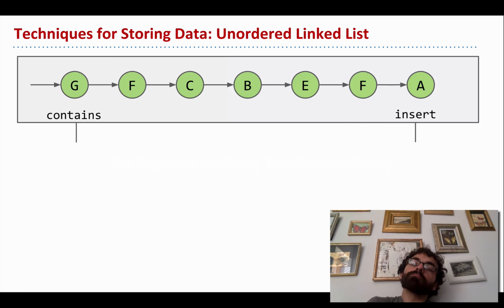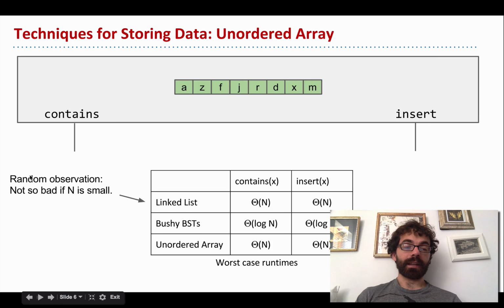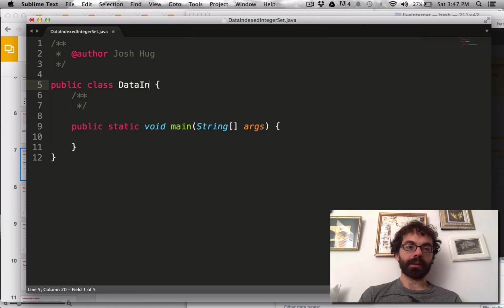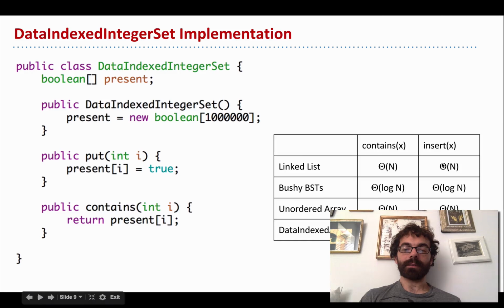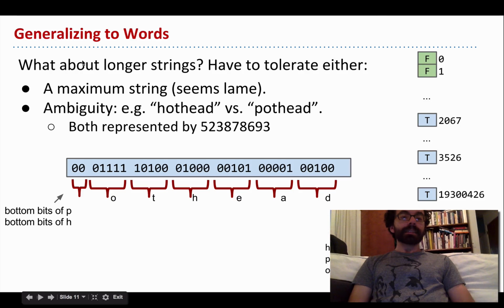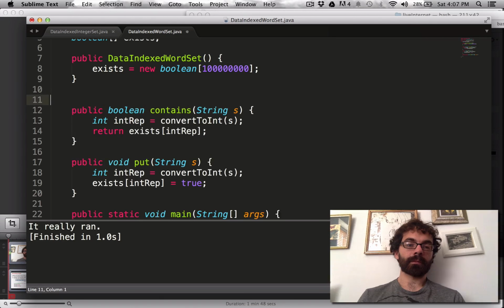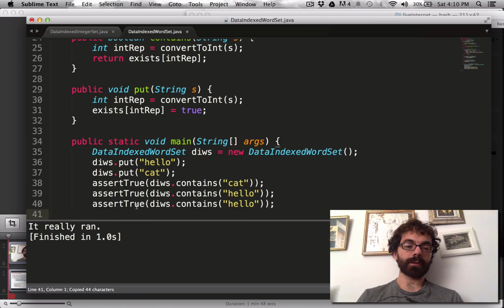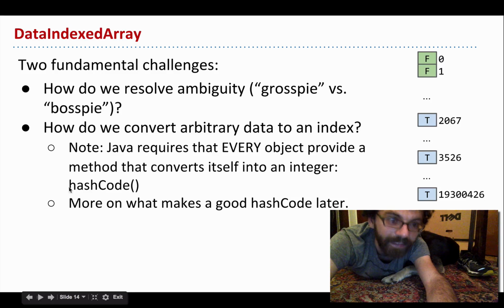Hashing Part 1